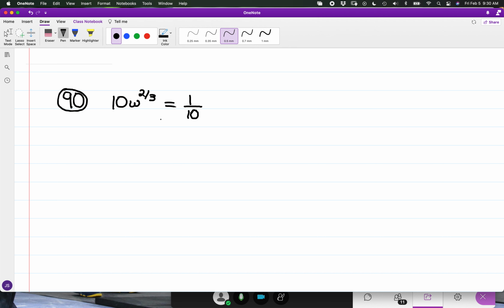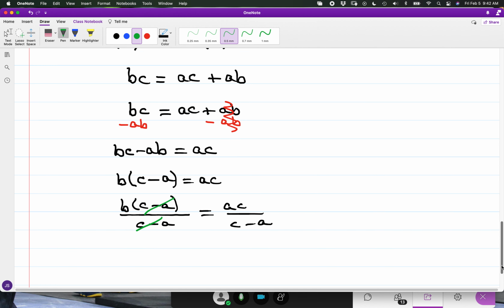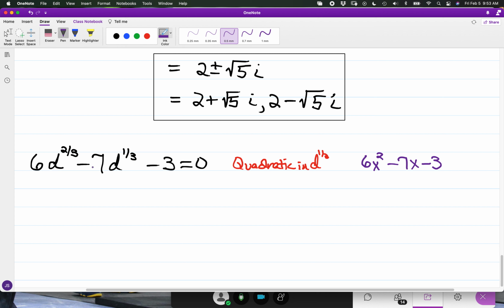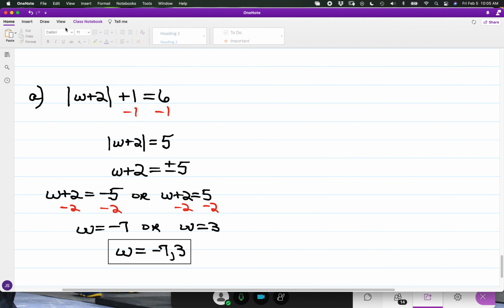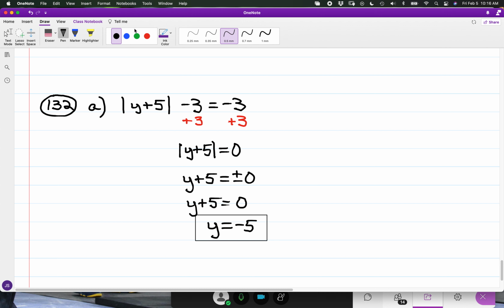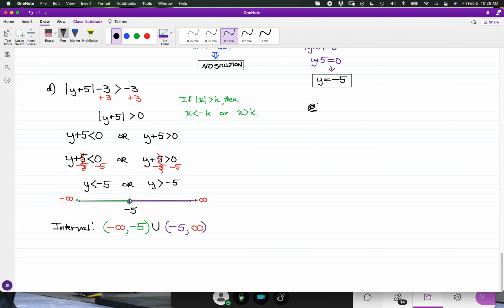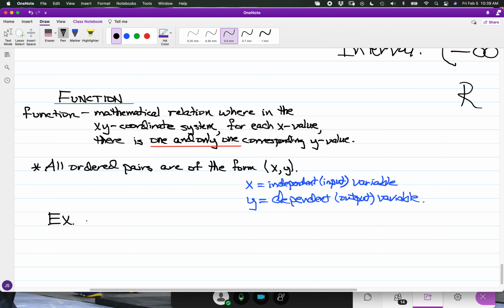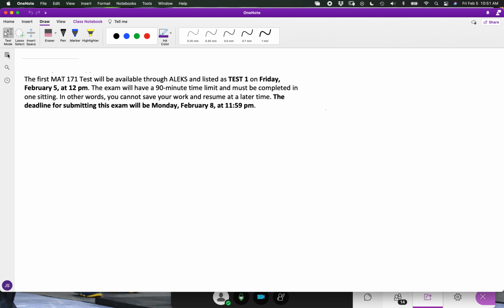MAT 171 S01 FEBRUARY 5 2021 NOTES